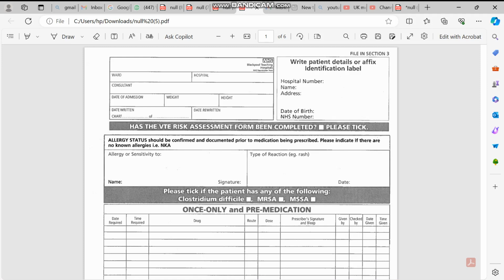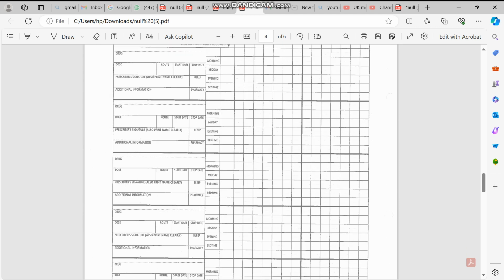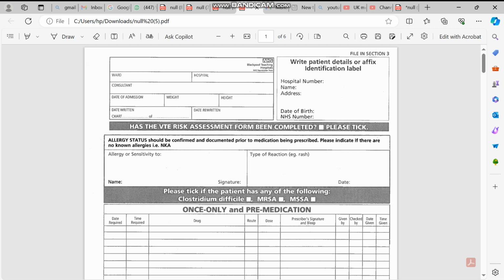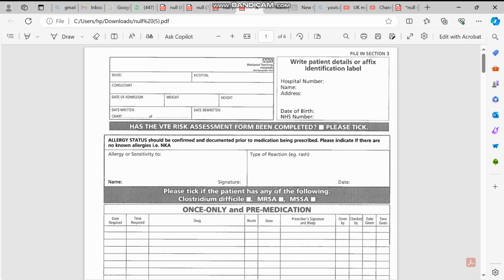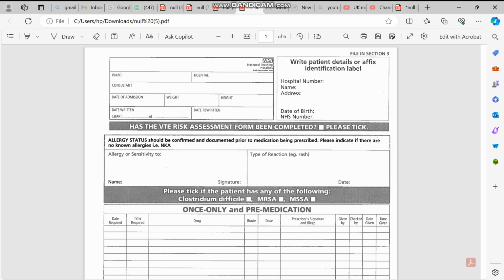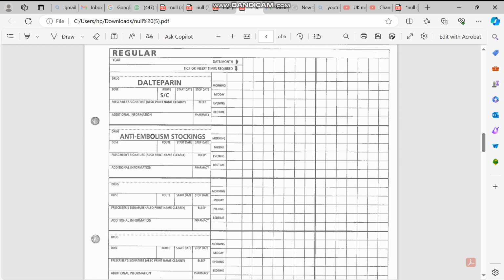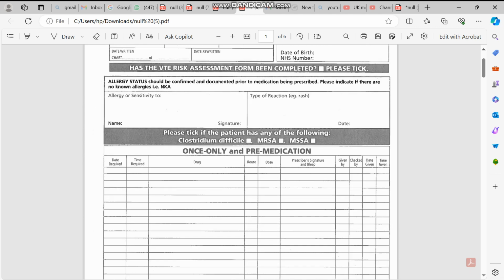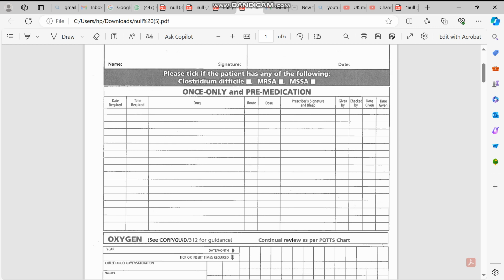PLAB 2 | PRESCRIPTION | MADE | EASY | UKMLA